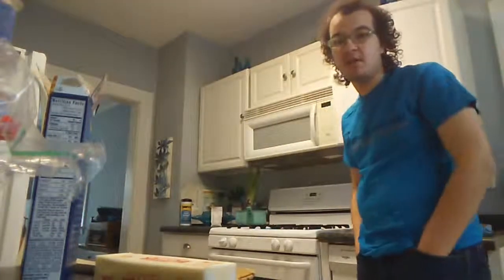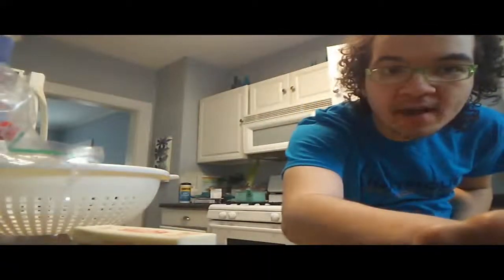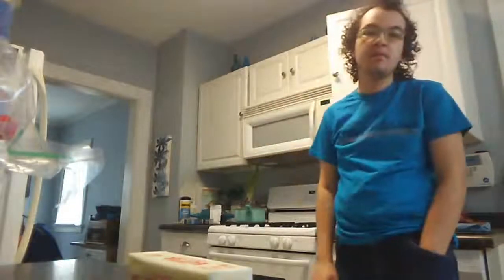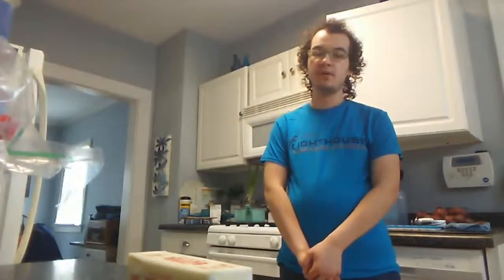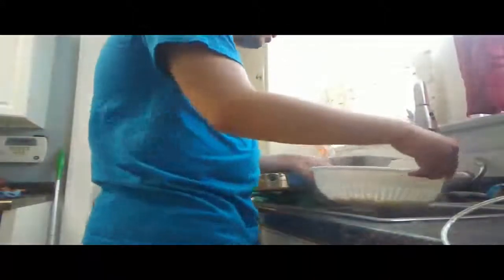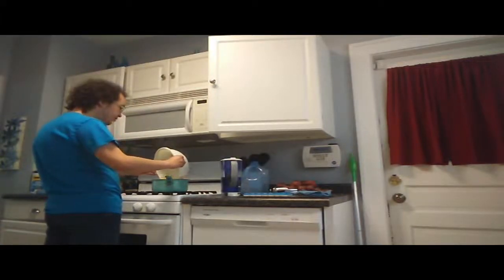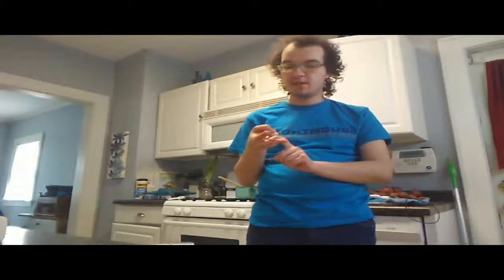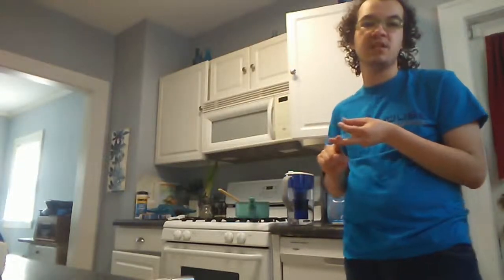macroni & cheese cooking lesson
Time to slightly change things, I'm still doing gameplays, but now I have a cooking lesson for all beginners. And coming soon to my channel is the stuff I made in dreams.